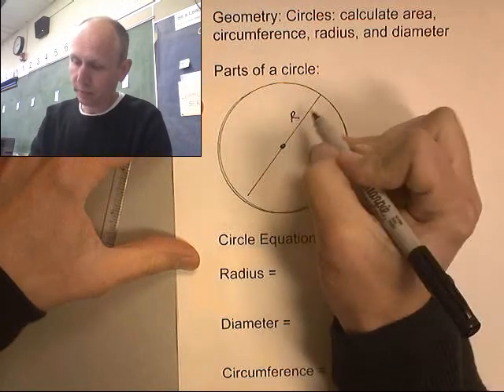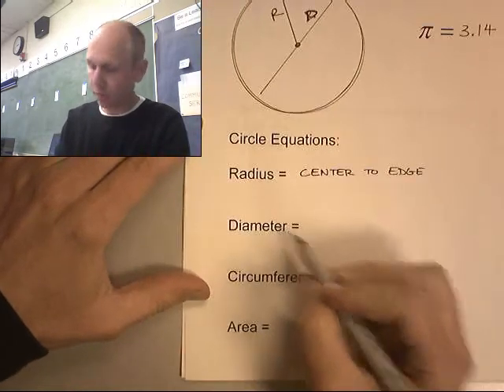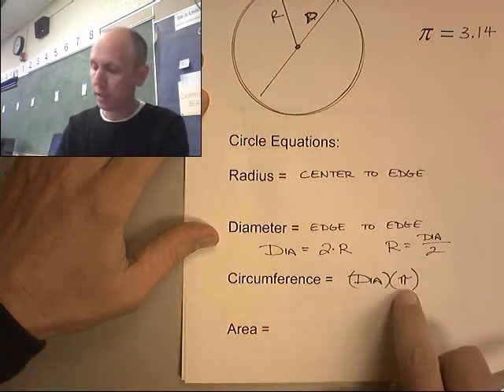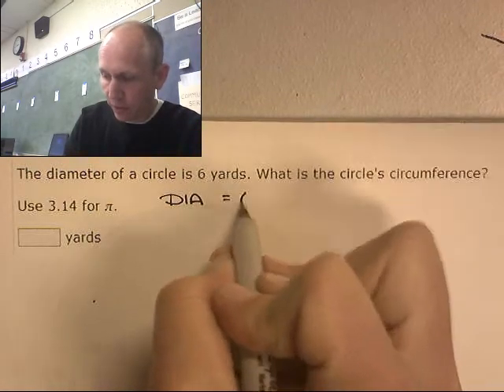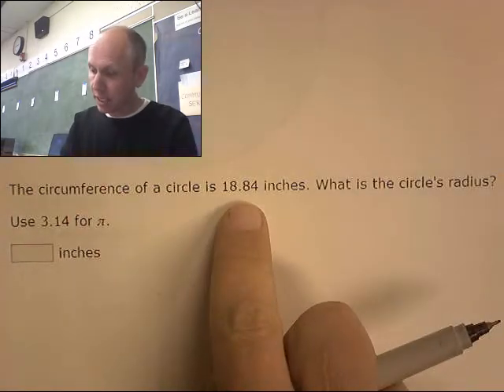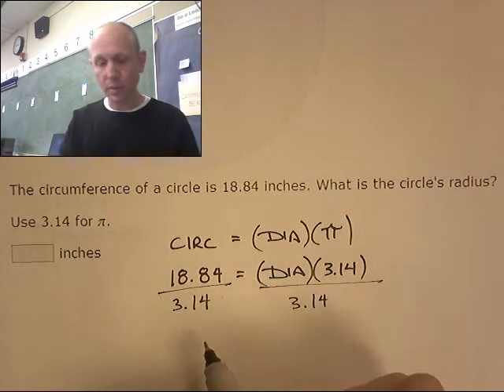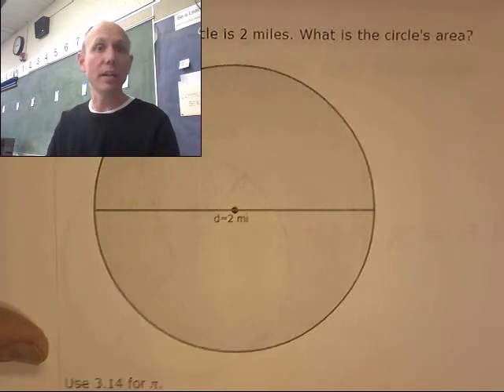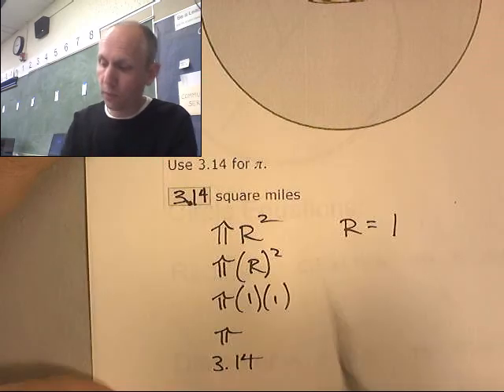BARRE 7th P.22 Geometry Circles calculate area, circumference, radius, and diameter